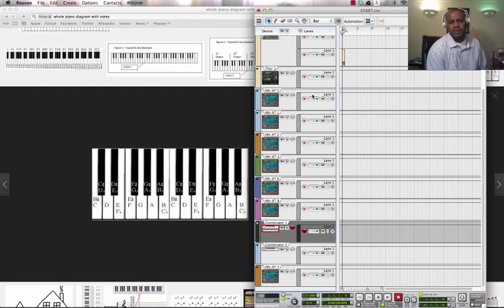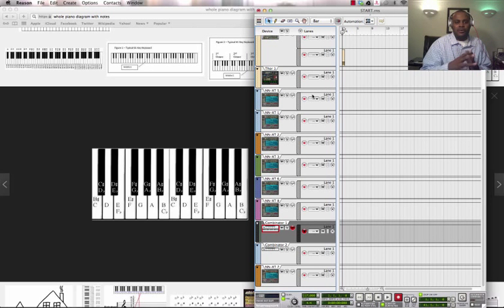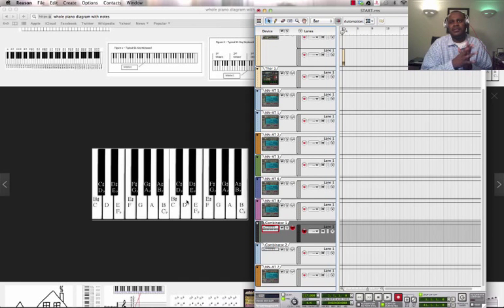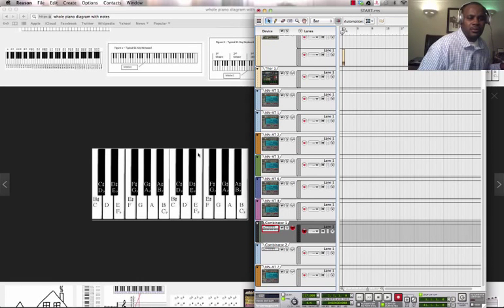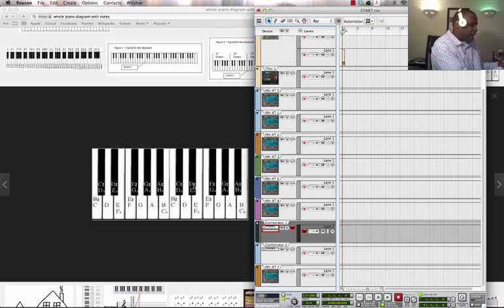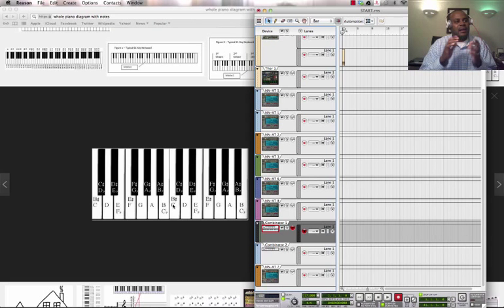Beatmaking Tips - Unlocking the Power of Minor and Major Chords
- Top Musician shares secrets on how to unlock the power of minor and major chords.  This is a MUST SEE

Download the HOTTEST FREE samples loops proven to boost creativity and KEEP you INSPIRED go here now